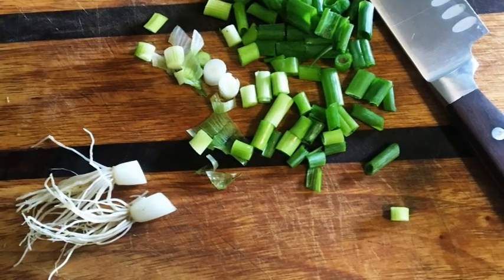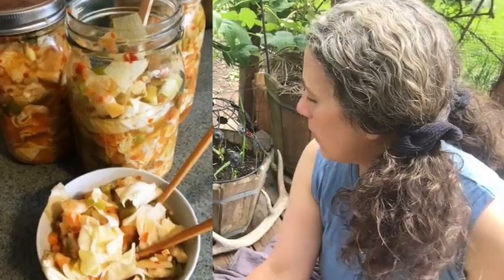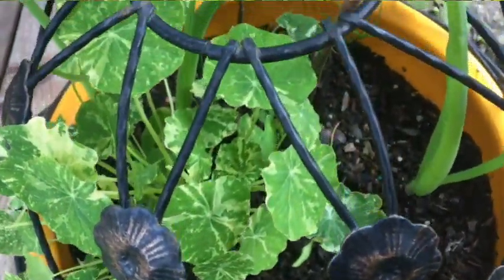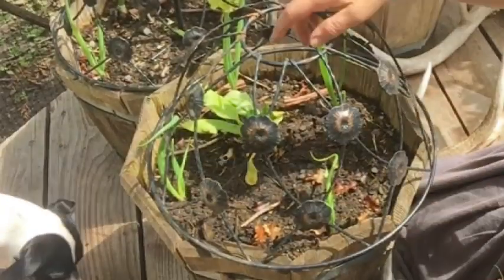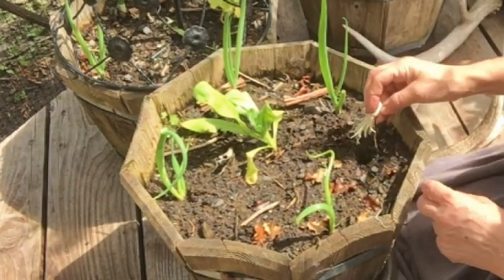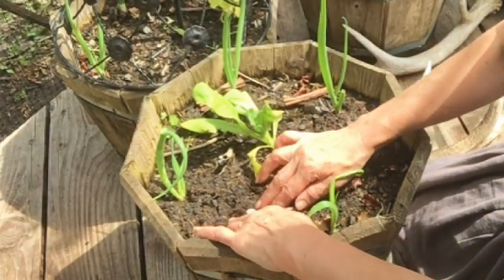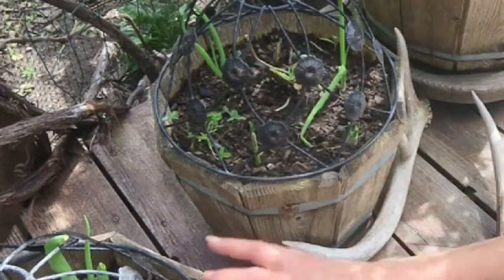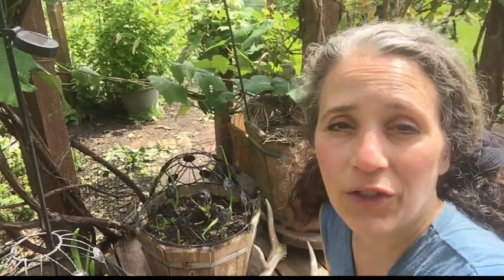Grow Green Onions the Quick and Easy Way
Mother Earth Products: (Save 10% by going through this link!):
The Homesteader's Natural Chicken Keeping Handbook: